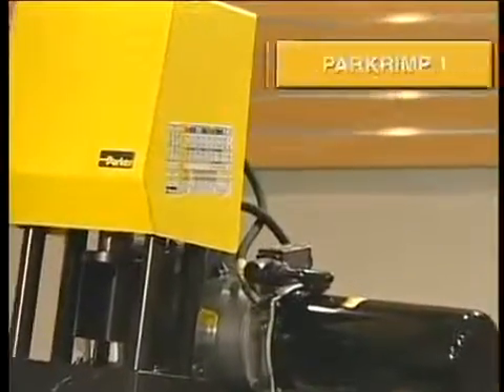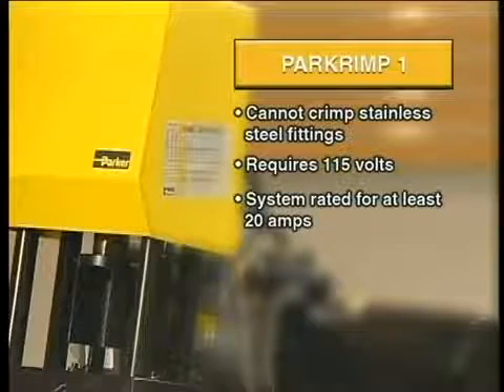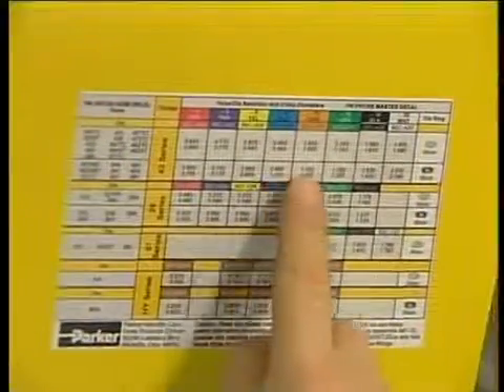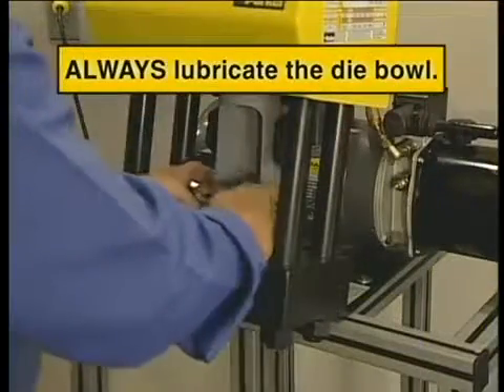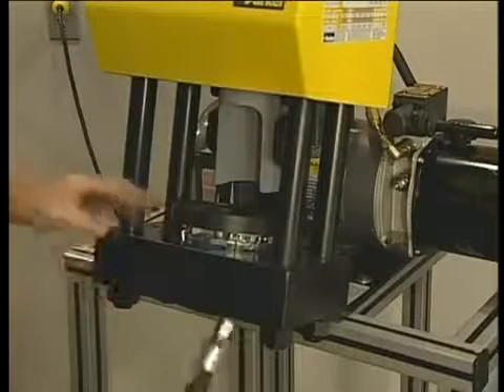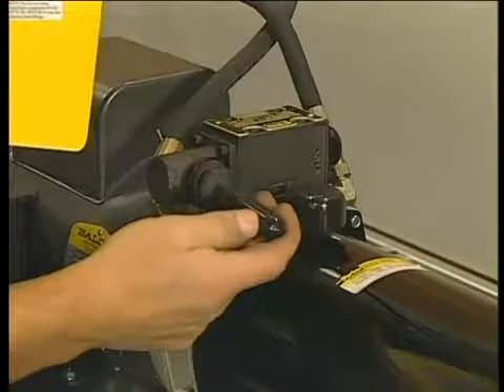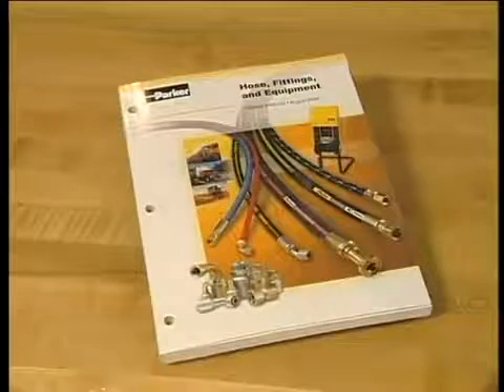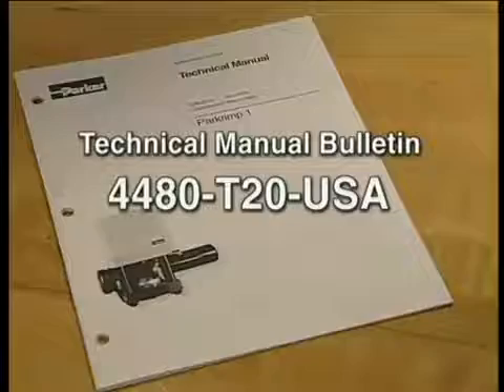How to Use a Parker's ParKrimp 1 Crimper for Hose Assembly | Parker Hannifin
Welcome to Parker Hannifin! This is an informational and support video for users of Parker's ParKrimp 1 system for hose assembly.  This remarkable fully-contained crimper stands as a distinguished member of a lineage renowned for its unparalleled ease of use within the spectrum of hose assembly tools. As we delve into this tutorial, you will gain comprehensive insights, transforming you into a master of ParKrimp 1's functionalities, ensuring seamless hose assembly processes that stand out as a hallmark of unparalleled efficiency and precision.

▬ Social Media ▬▬▬▬▬▬▬▬▬▬
Parker Hannifin